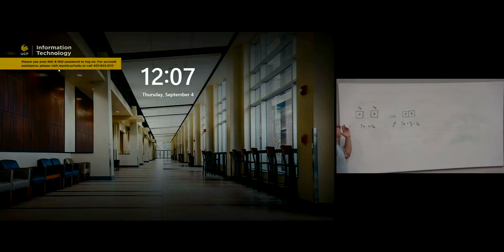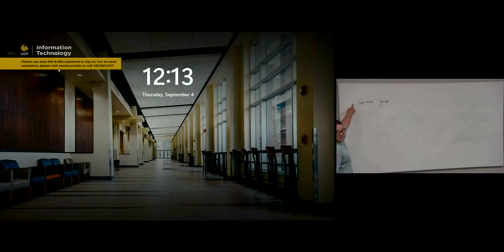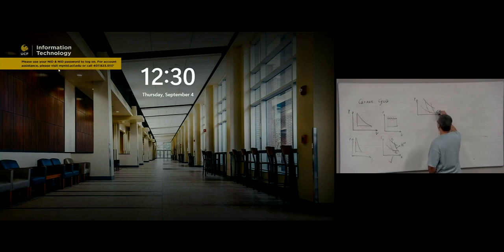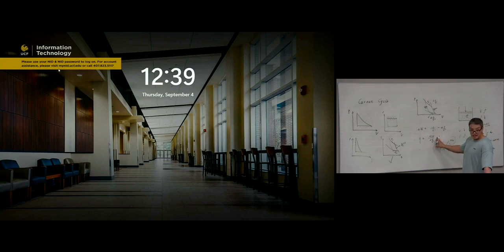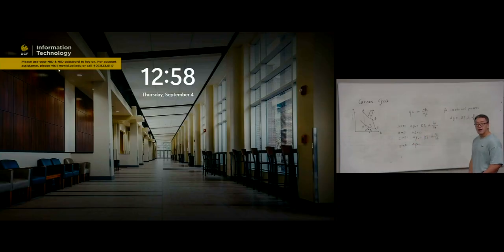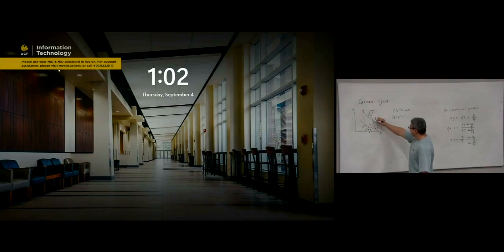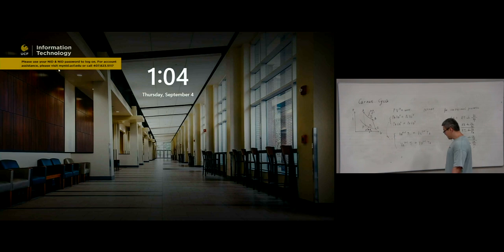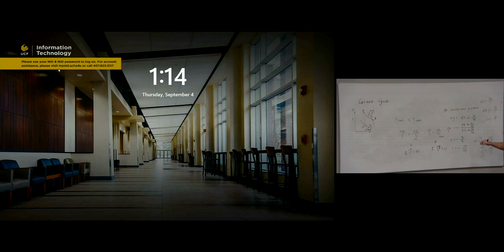EMA 5106 Lei on 9 4 2025 Thu default af83e04d